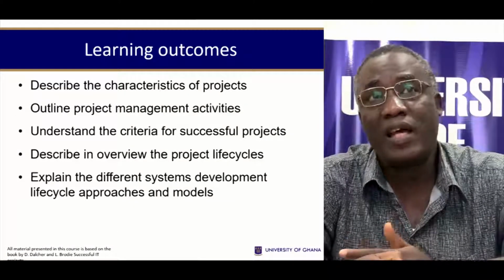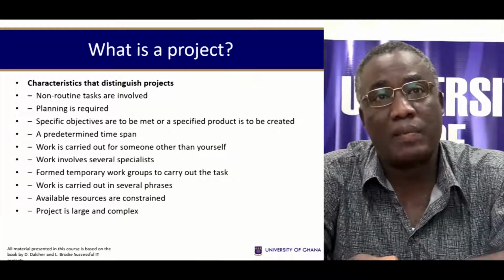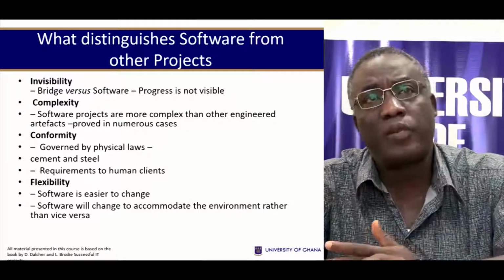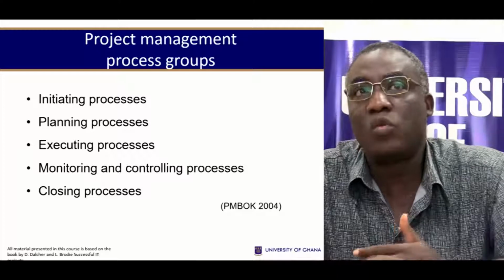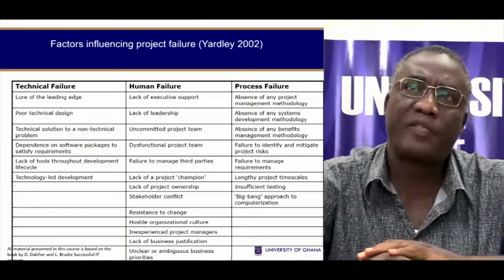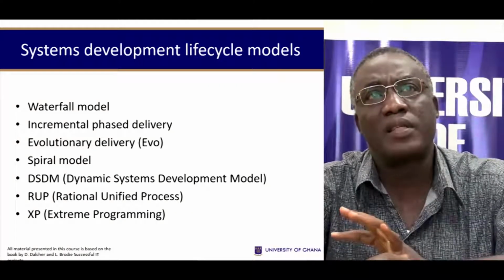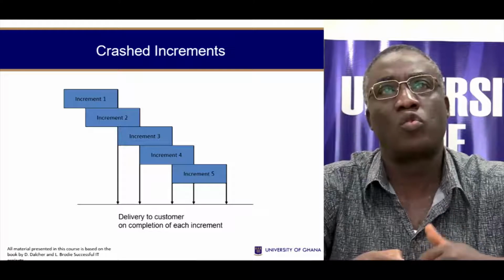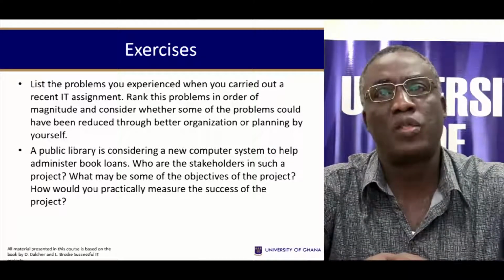CSIT 310: Design Project - Session 1: - Project and Project Management